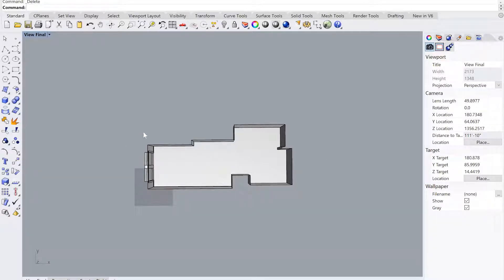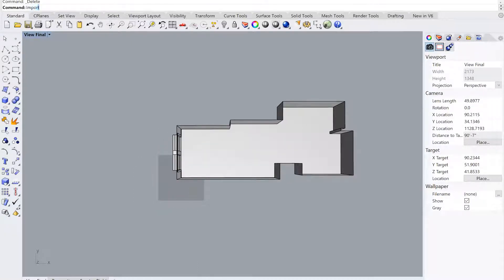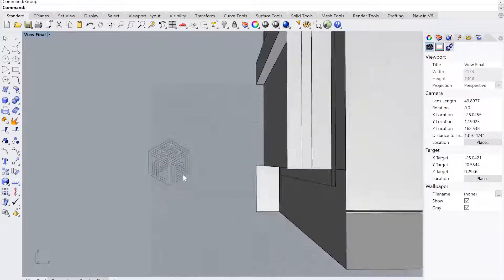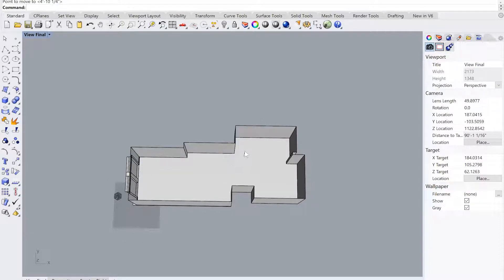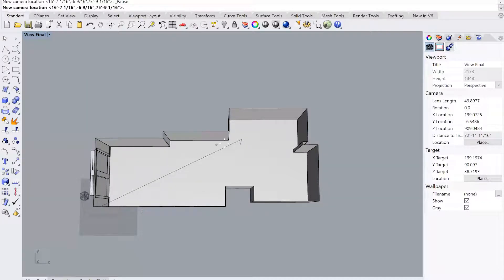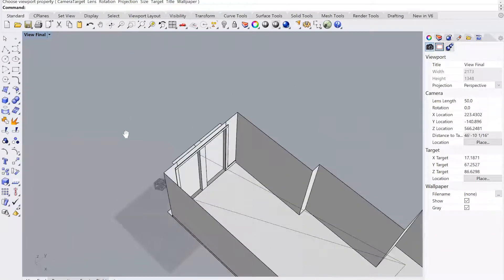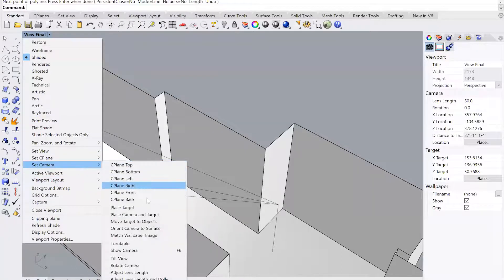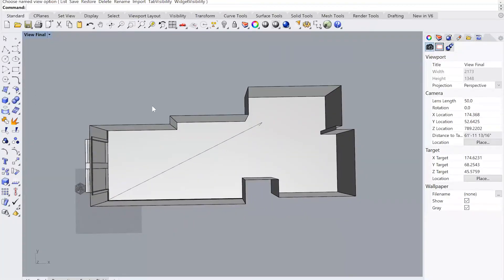Camera Setup for Anamorphic Projection